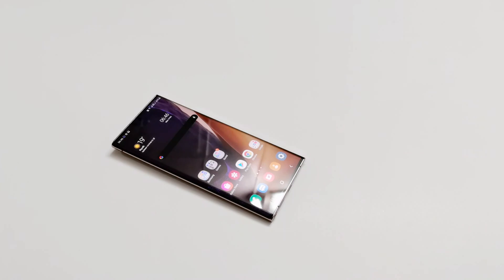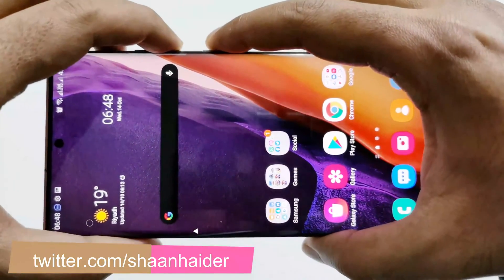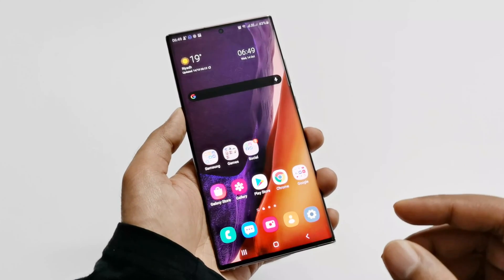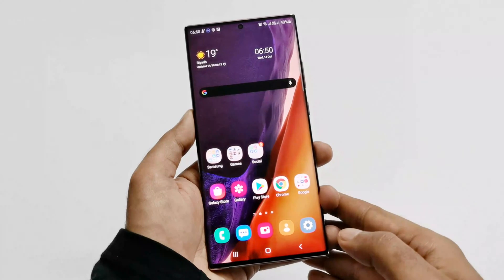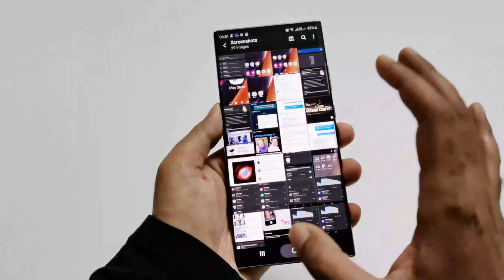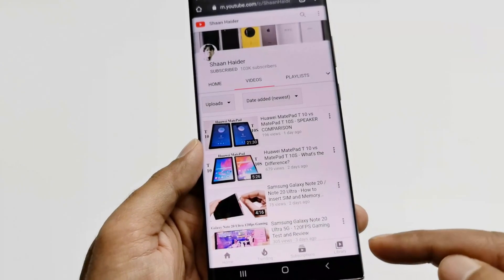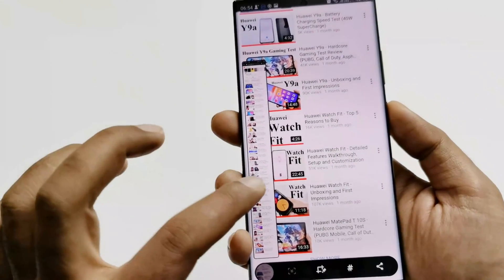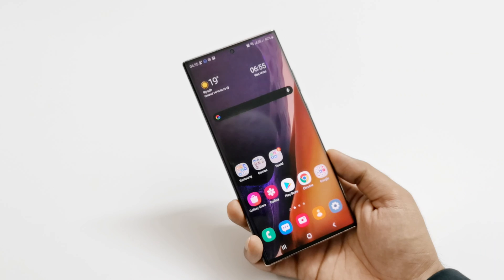Samsung Galaxy Note 20 / Note 20 Ultra - How to Take Screenshots (4 Methods)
How to take screenshot on Samsung Galaxy Note 20, Note 20 Ultra by four different methods.

How to Enable the Developer Options on Samsung Galaxy Note 20 Ultra or ANY Samsung Smartphone